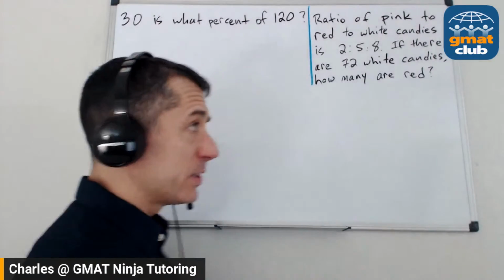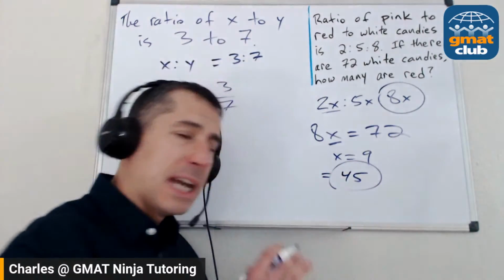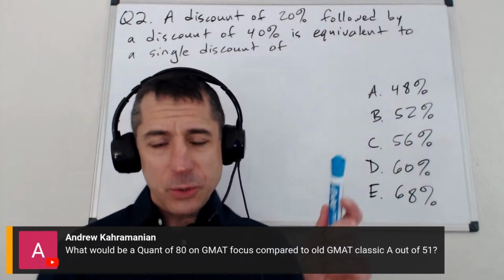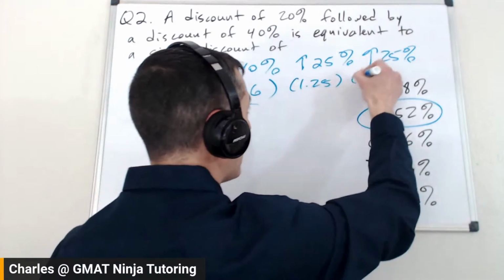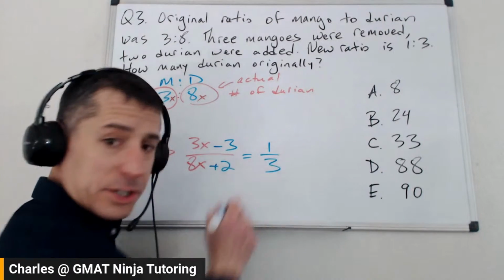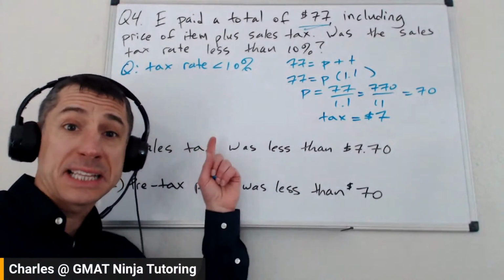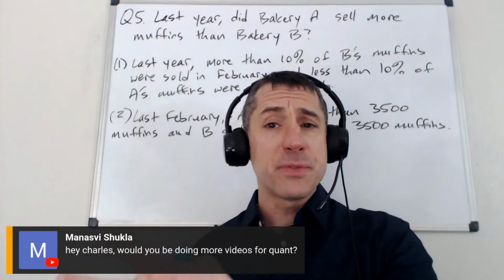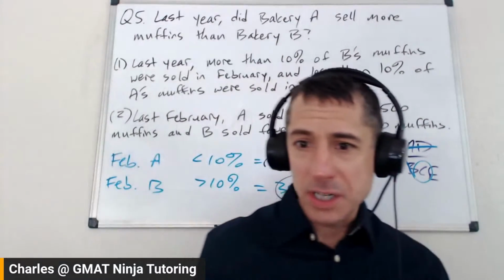Ratios, Percentages, & Complex Word Problems | GMAT Focus Math Starter Kit EP4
In this video GMAT Ninja focuses on the foundational skills needed to translate wordy percentage and ratio GMAT problems into clean, simple arithmetic and algebra. Get all the essential techniques to solve equations and ratios, word problems, and percentage questions in GMAT Focus Quant and Data Insights sections.

🔥🔥 Other Popular GMAT Ninja Series You Can’t Afford to Miss

Video Timestamps:
00:00 Intro
01:57 Special Message by GMATNinja :-)
02:30 What GMAT Really Tests in Ratio and Percent Problems
10:42 Question #1
16:20 Question #2
26:54 Question #3
33:20 Question #4
42:54 Question #5